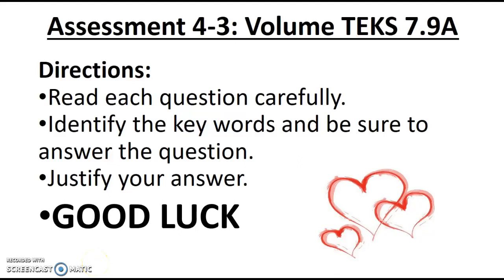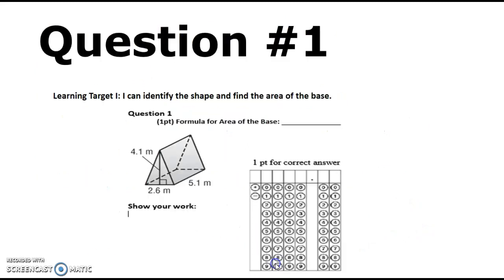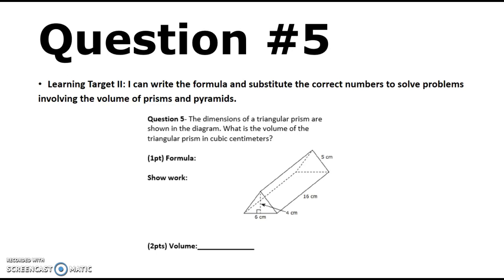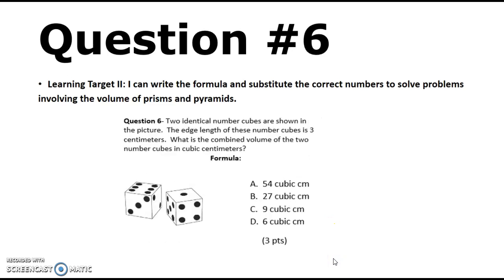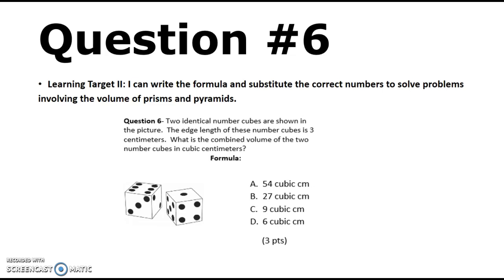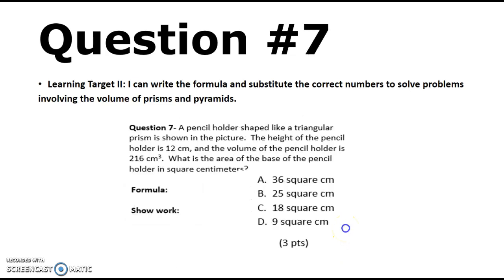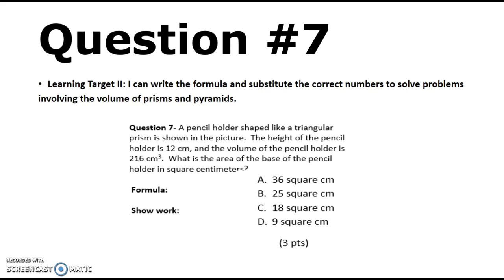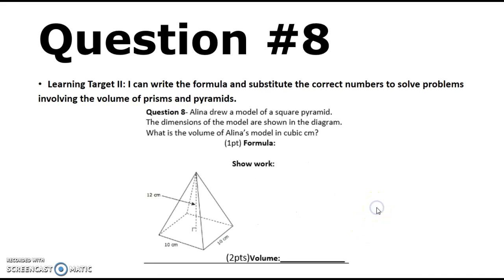Assessment 4-3:Volume TEKS 7.9A